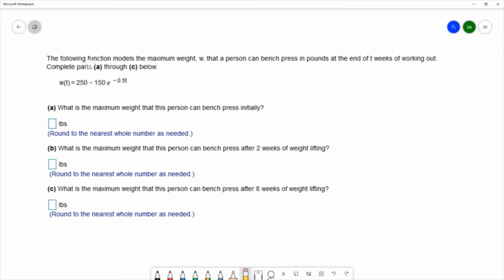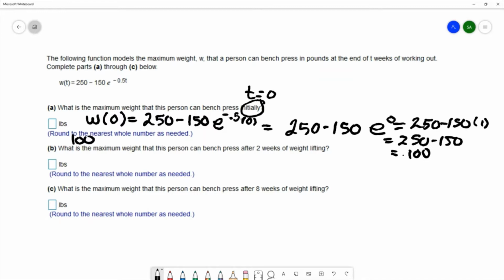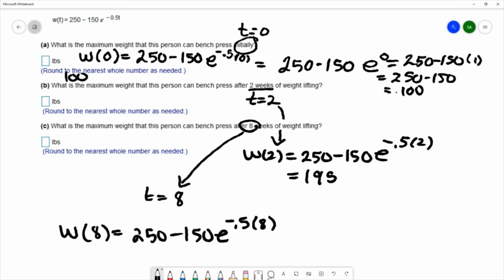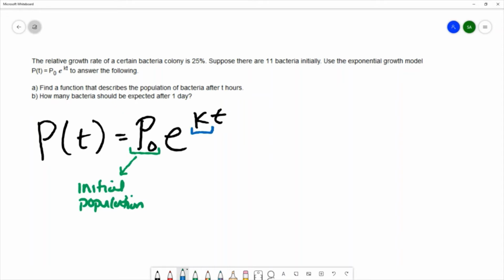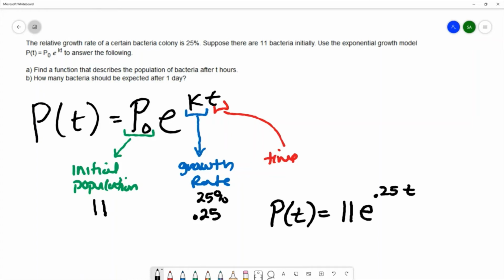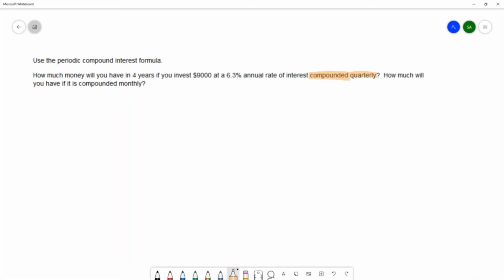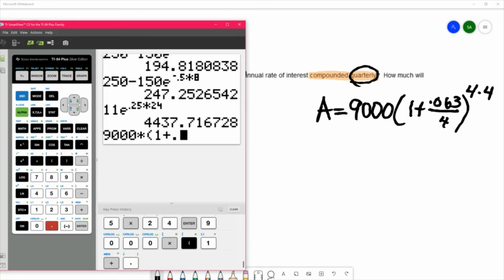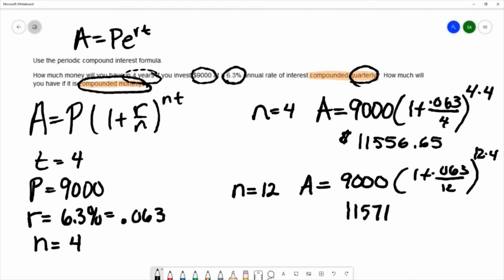Exponential and Logarithmic Functions Extra Practice B